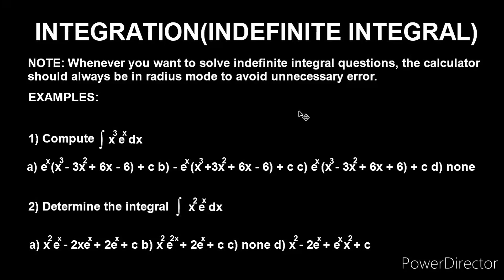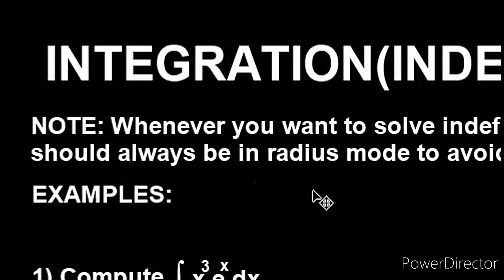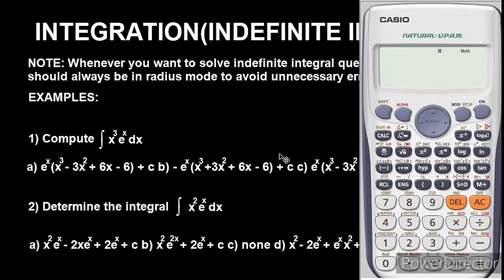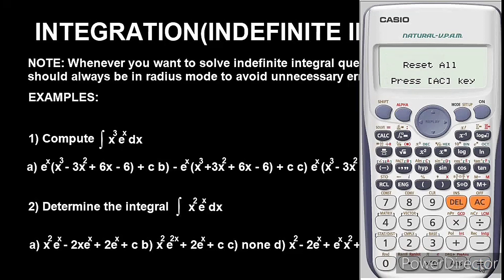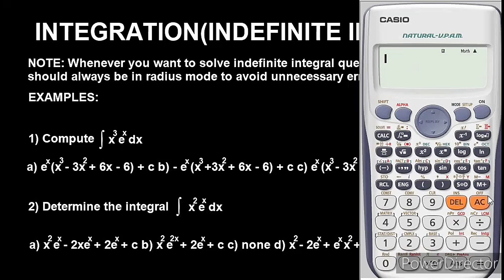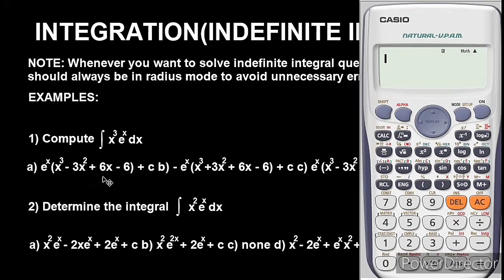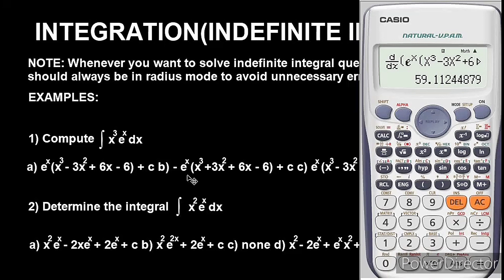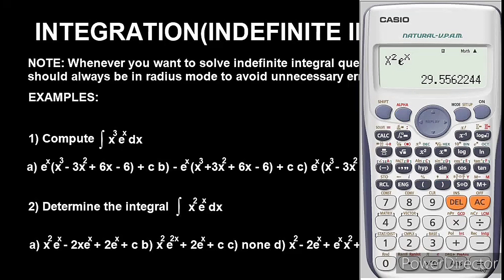INDEFINITE INTEGRATION: Solve fast with casio fx-991 es plus calculator | Calculus tutorial.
Solving indefinite integration is very easy with calculator especially with casio fx-991 es plus calculator or casio fx-570 es calculator.

After watching this video, you will be able to solve problems involving indefinite integration fast in seconds with casio fx-991 es plus calculator or casio fx-570 es calculator especially for multiple choice questions.